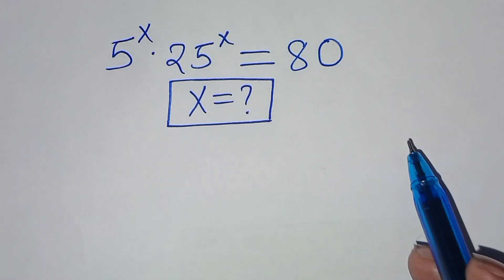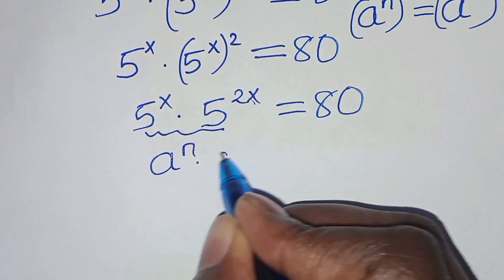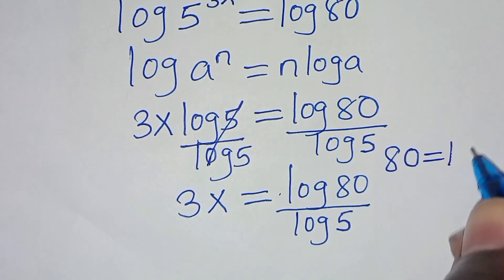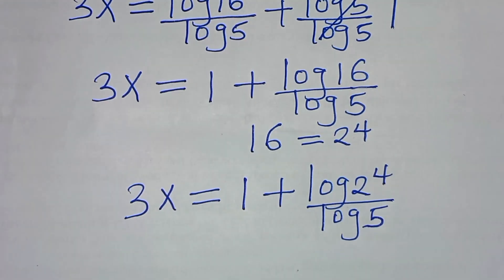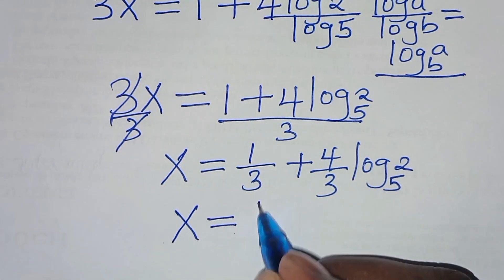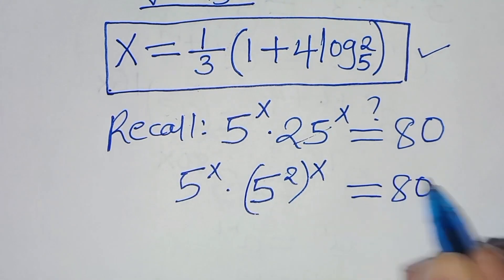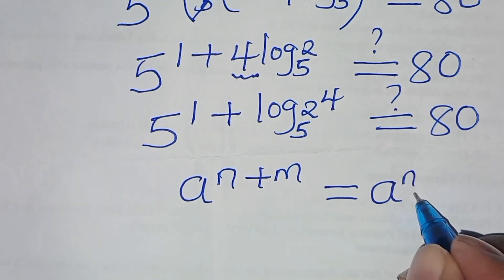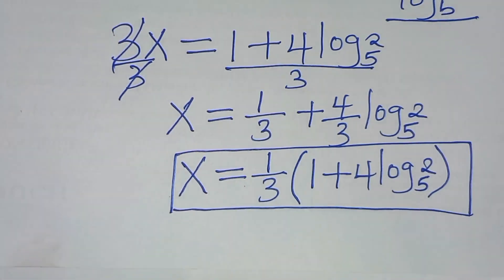Germany | Can you solve this?| Math Olympiad